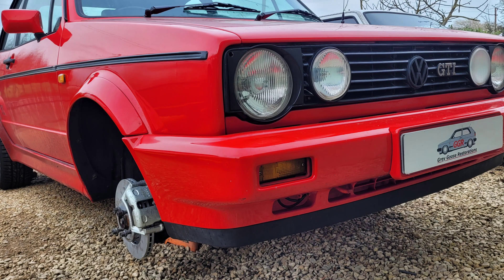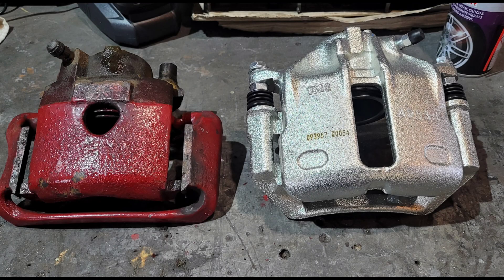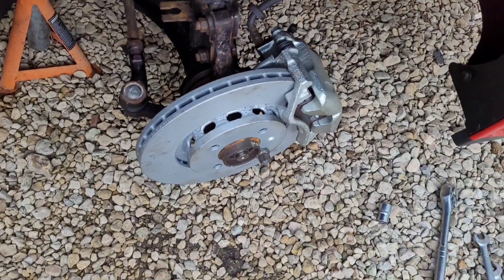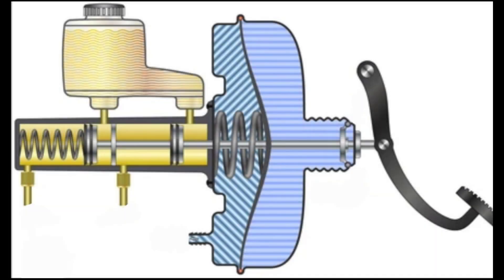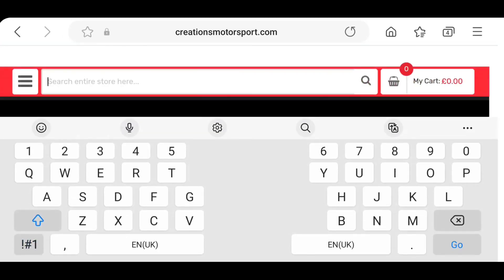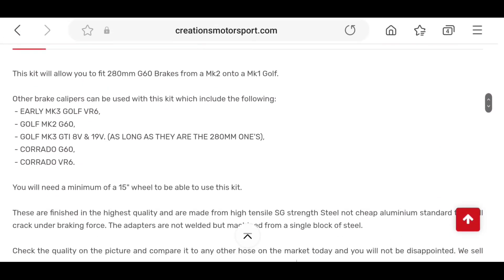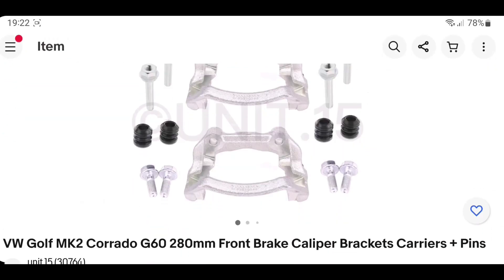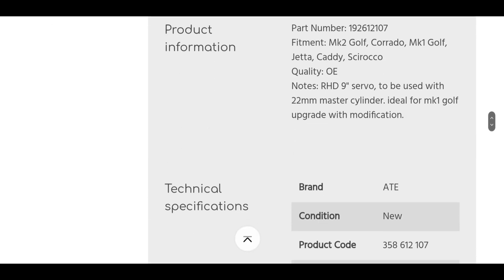VW Mk1 Golf GTI - Big Brake Conversion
Here we have a guide to upgrading the stock brakes on the Mk1 Golf GTi to the biggest you can fit under 15" wheels

280mm discs
G60 brake calipers
Adapter kit
16v 9" brake servo
22mm brake master cylinder

Huge improvement over the stock set up, due to the mk1 being a mk1 they still suffer from a long pedal travel as the mastet cylinder is on the passenger side so have a rod and link set up.

With the LHD models the brake pedal acts directly onto the master cylinder so isn't affected and retrains a normal pedal travel.

Any questions as always fire away.